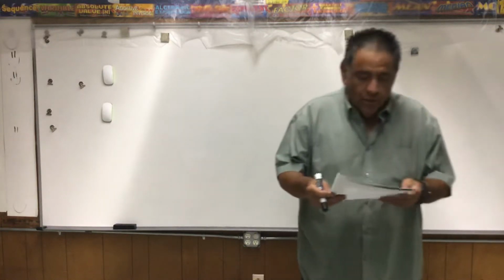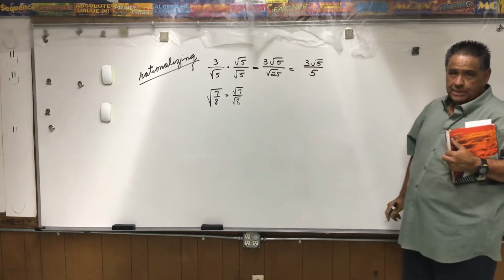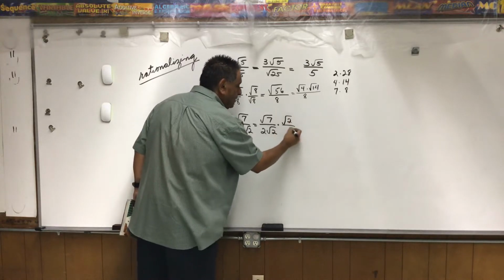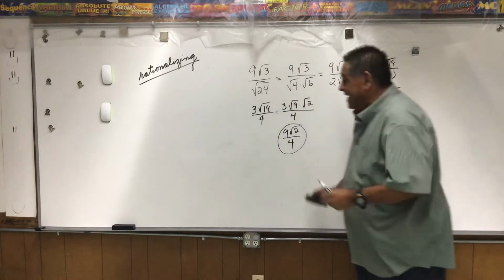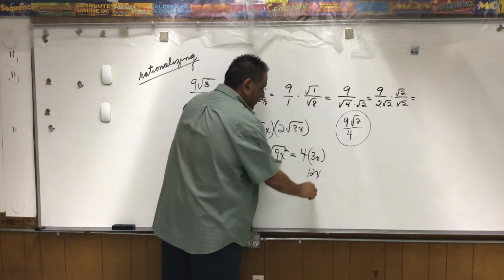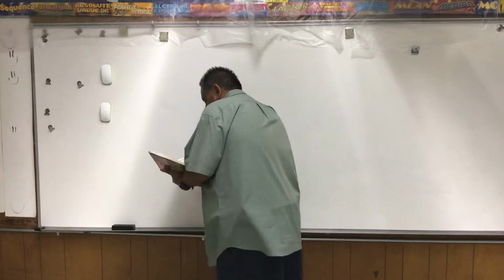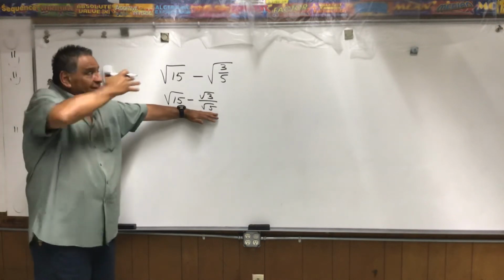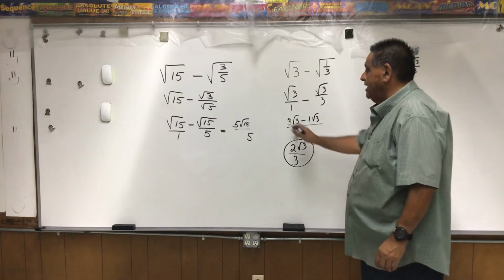ALGEBRA I HONORS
Simplifying and Add/ Sub radicals